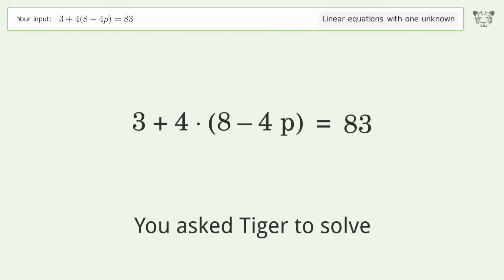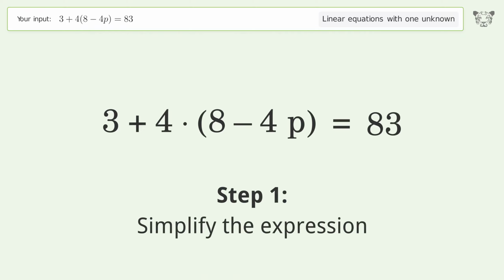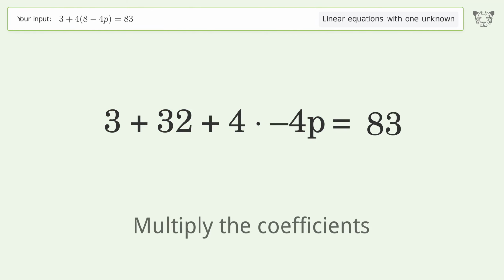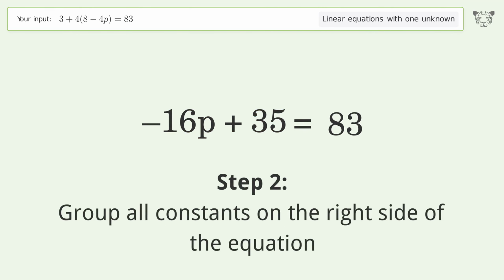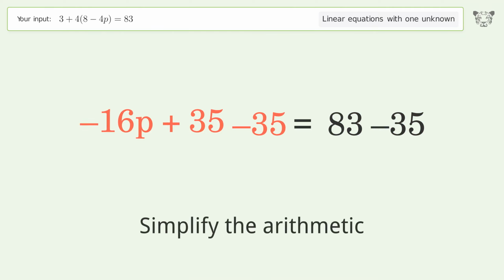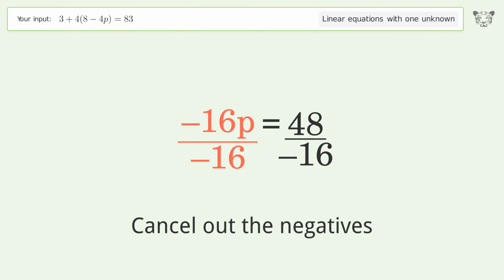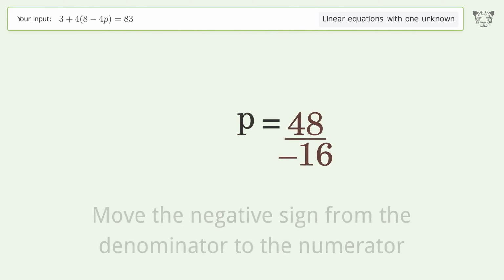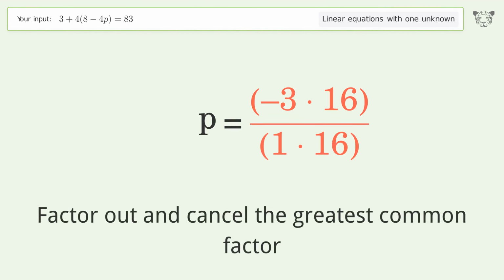Solve 3+4(8-4p)=83: Linear Equation Video Solution | Tiger Algebra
Struggling with 3+4(8-4p)=83? Watch our step-by-step video on Tiger Algebra to master this linear equation effortlessly.